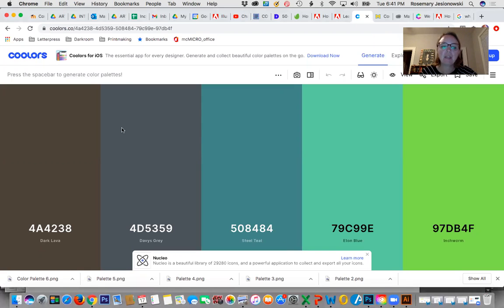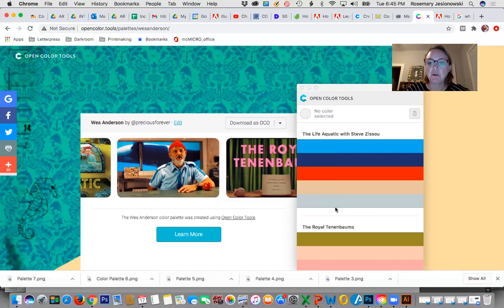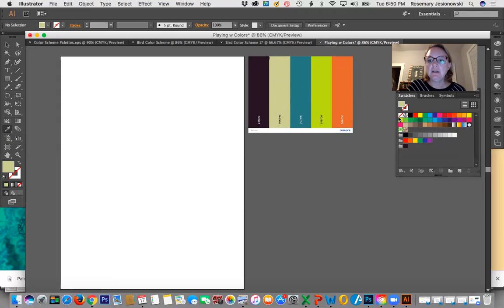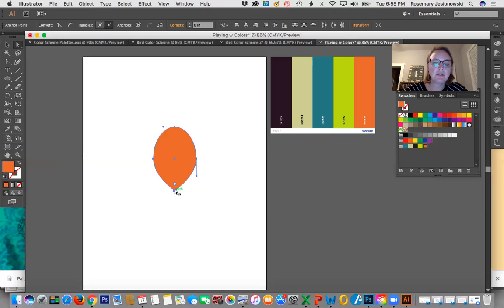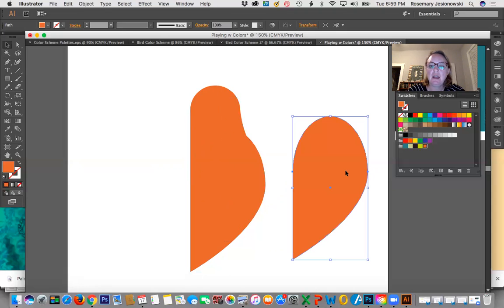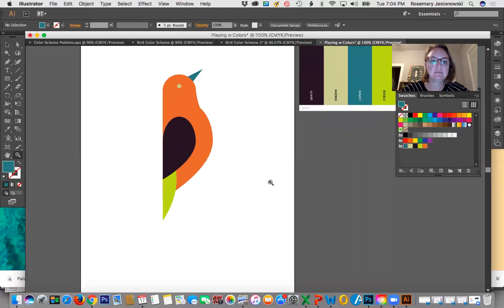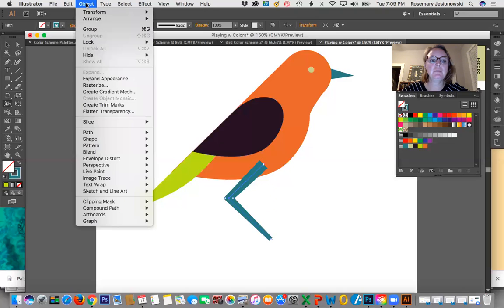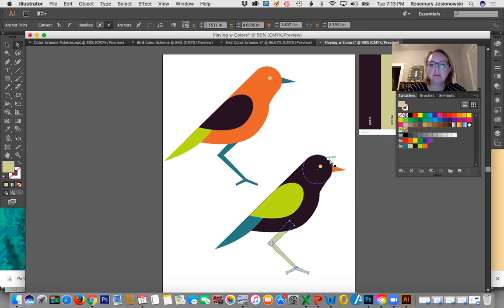Colors and Shapes